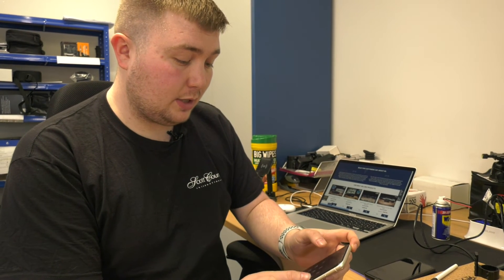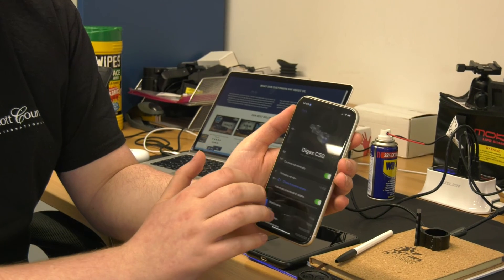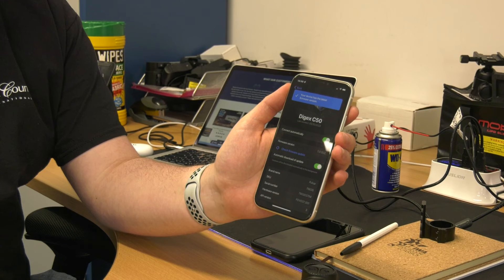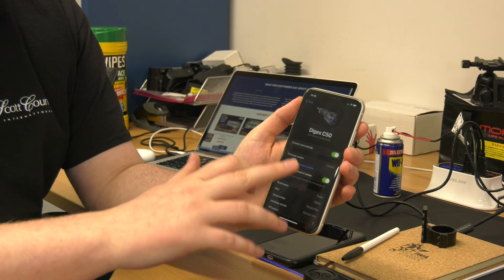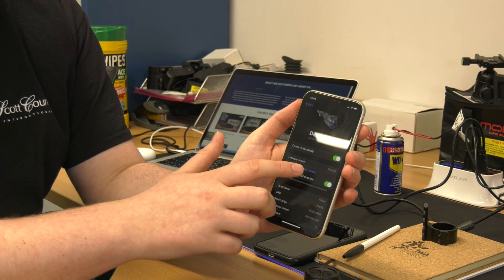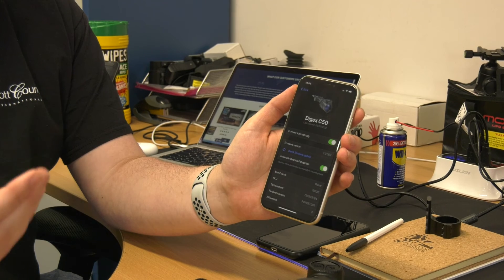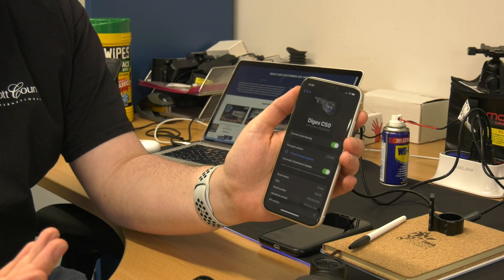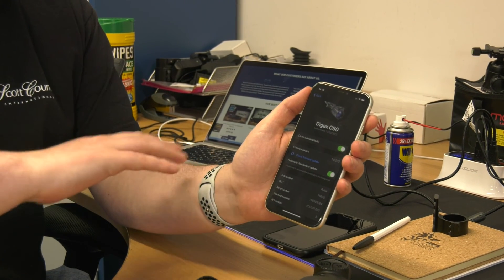Why does my thermal unit need a firmware update?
If you own a thermal imager, sooner or later you'll get a notification of a firmware update. So what is that, and is it important?  Ian Naysmith explains all in this video.

For the kit we use in this film, visit Scott Country's